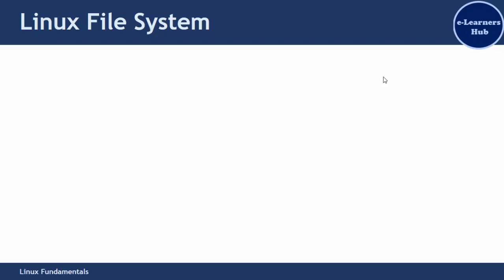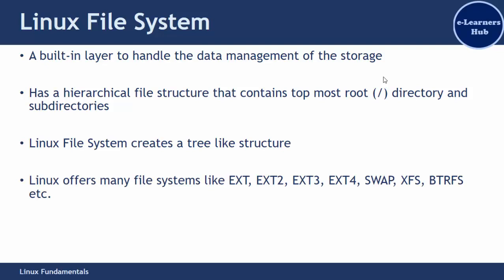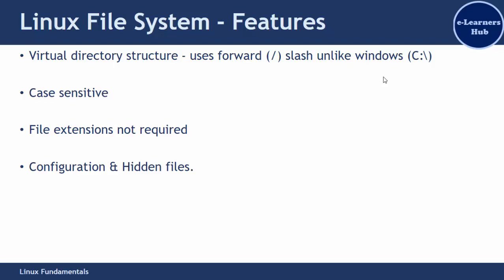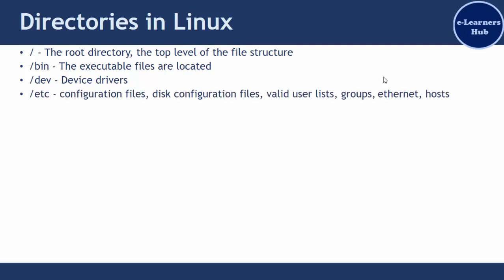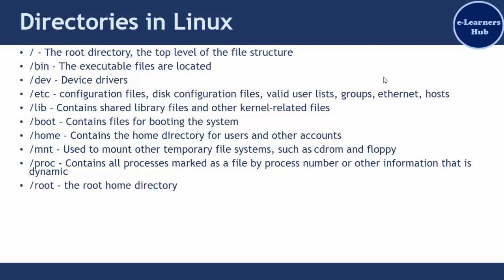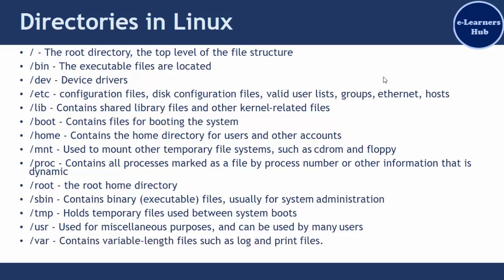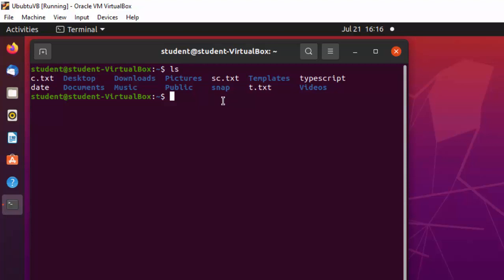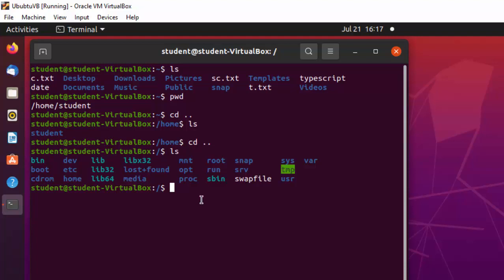Linux File System | Linux File Structure | Linux Directory hierarchy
Welcome to the Linux Fundamentals - 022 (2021) session.

This video explains about Linux File System. It demonstrates the Linux File Structure and explains in  details about each and every directory in Linux. The files in Linux follow a well managed Linux Directory hierarchy.

Linux File Structure
Linux Directory hierarchy
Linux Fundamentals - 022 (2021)